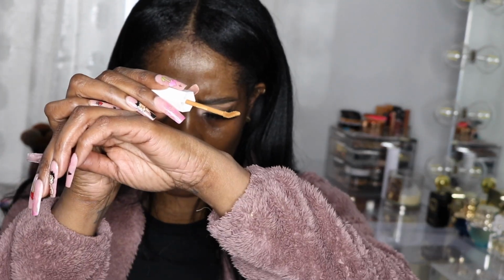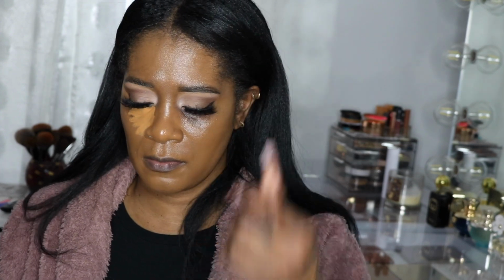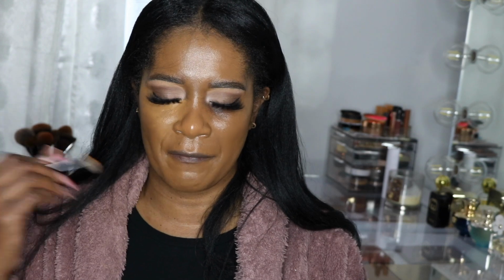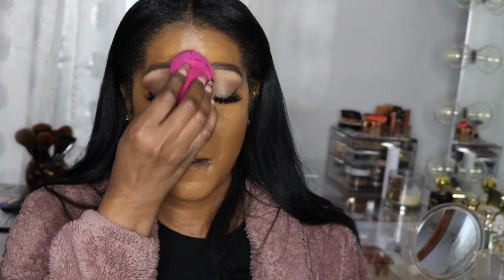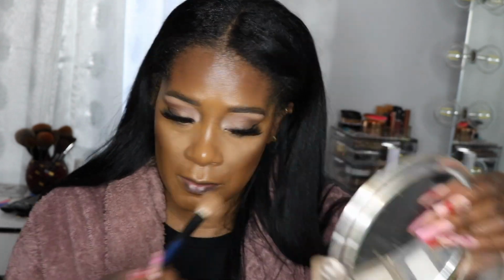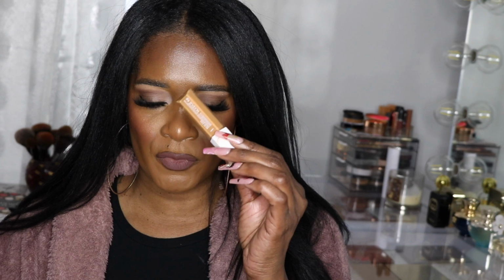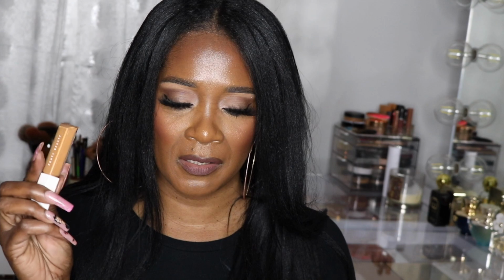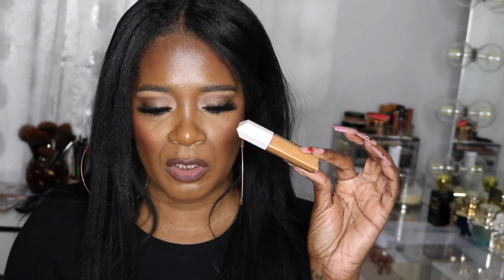New! We're Even Hydrating Longwear Concealer.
Hey guys, in today's video I review the new Fenty Beauty We're Even Hydrating Longwear Concealer in shade 410W. Hope you guys enjoy and don't forget to watch in 1080P.

Foundation references:
Nars Macao
Dior 5W
Tom Ford Shade and Illuminate 10.7 Amber
Ilia True Skin Serum SF11

This concealer retails for $30 US dollars and has a total of 50 shades.

What it is: A 12-hour hydrating, long-wear concealer that comes in a wide range of medium-coverage shades with a natural, second-skin finish.

Formulation: Liquid

Highlighted Ingredients:
- Prickly Pear Cactus Extract: A humectant that attracts moisture.
- Sodium Hyaluronate: Hydrates and conditions.
- Persian Silk Tree Extract: Targets signs of fatigue around the eyes.

Ingredient Callouts: Free of parabens. It is also cruelty-free.

What Else You Need to Know: This concealer melts into skin, quickly and visibly evening, brightening, and hiding dark circles and puffiness for up to 12 hours. The extreme long-wear formula resists creasing, fading, sweat, and humidity and won’t settle into fine lines or accentuate skin texture. Plus, it’s transfer- and waterproof.